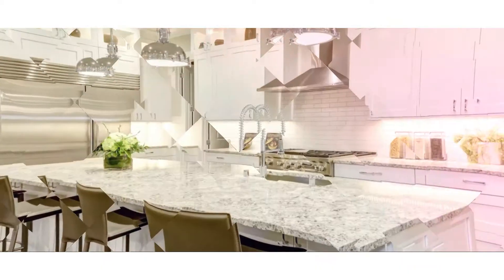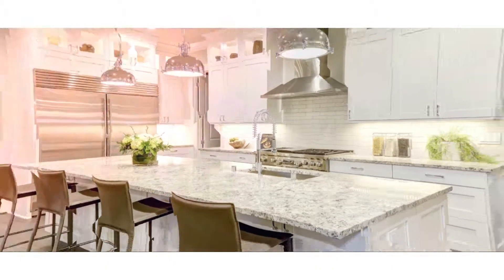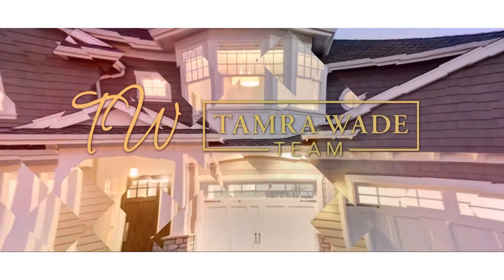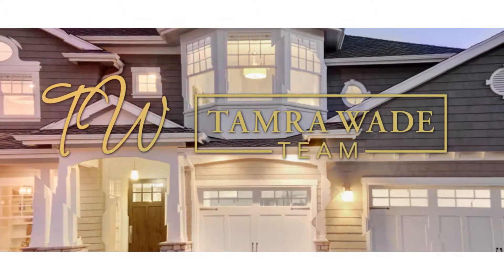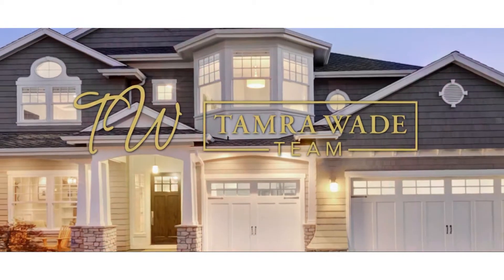It's All About Curb Appeal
How to showcase your listing in the very best light.